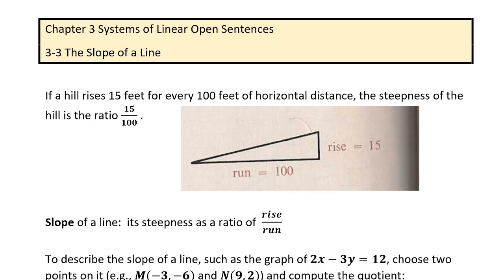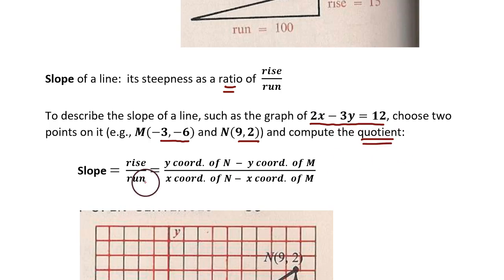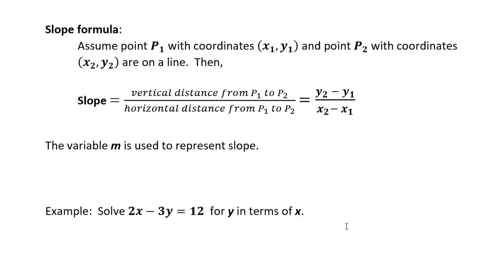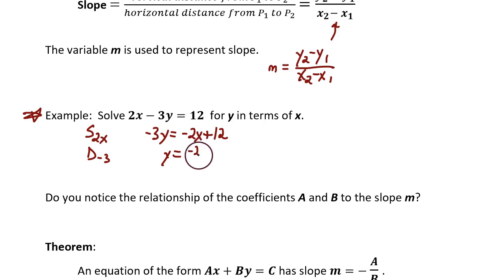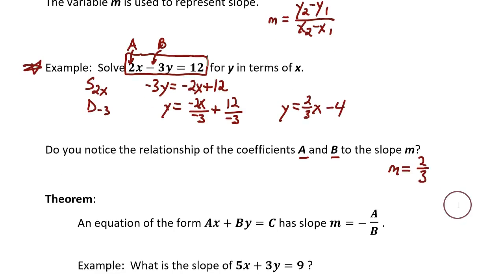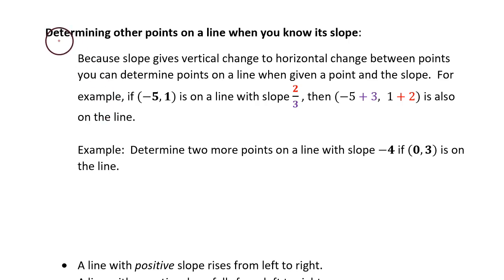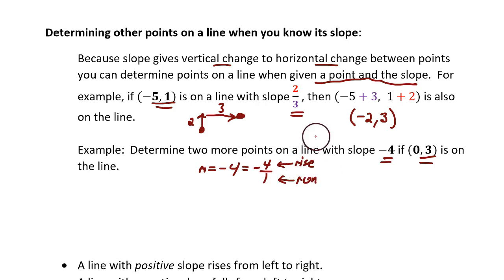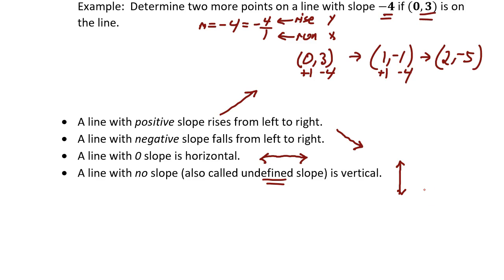3-3 The Slope of a Line